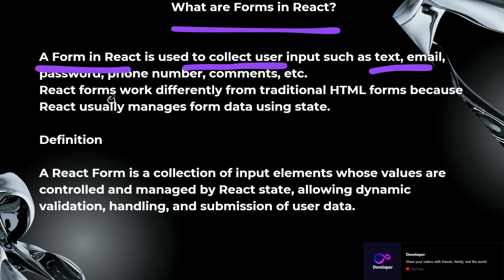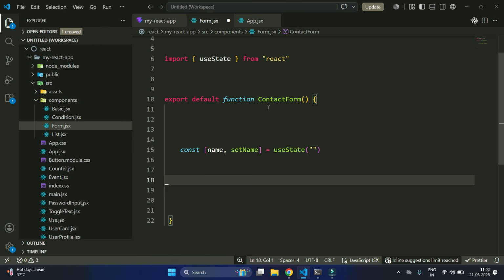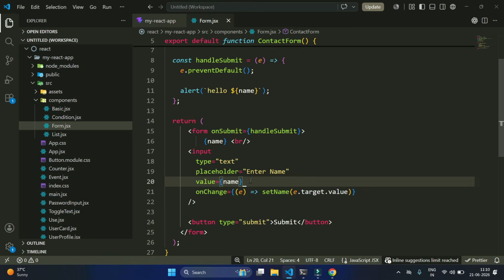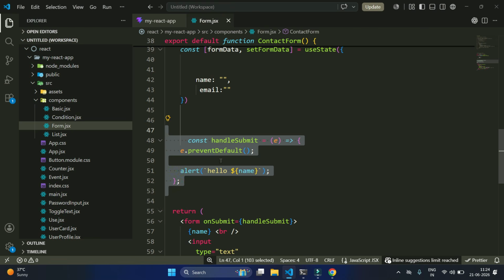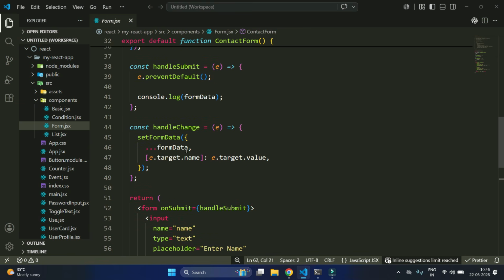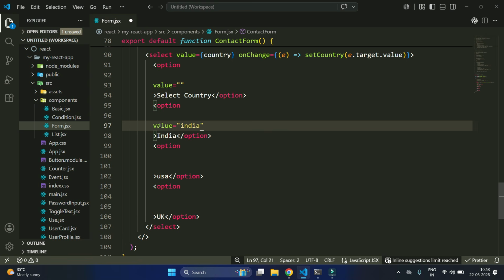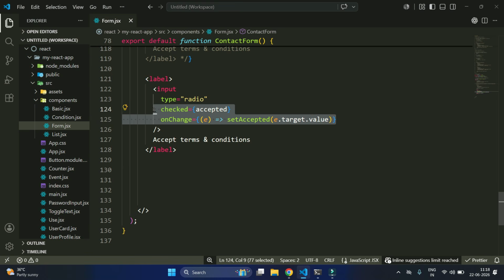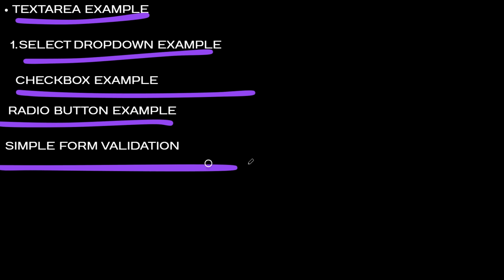#12 React Forms Explained | Input, Validation & Submit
🚀 Welcome to this React Forms Tutorial!

In this video, you'll learn how to work with forms in React from scratch. We'll cover everything you need to start handling user input efficiently using React.

📚 What You'll Learn:

* What are Forms in React?
* Handling Input Fields
* Using the `useState` Hook
* Controlled Components
* Handling Form Submission
* Preventing Default Form Behavior
* Best Practices for React Forms

This tutorial is perfect for beginners who are learning React and want to build interactive web applications.